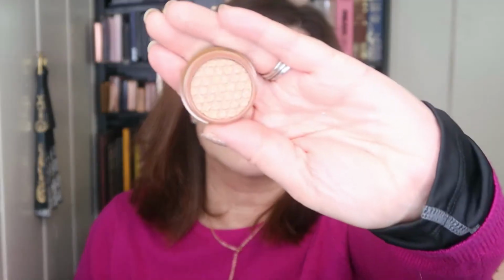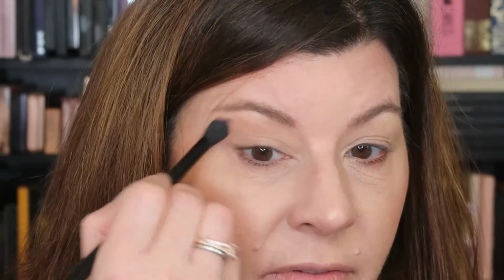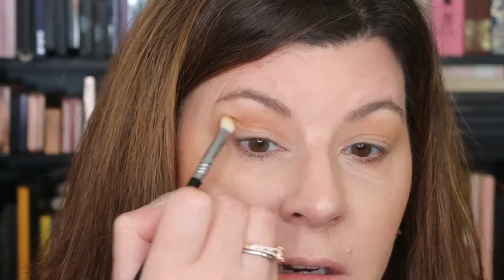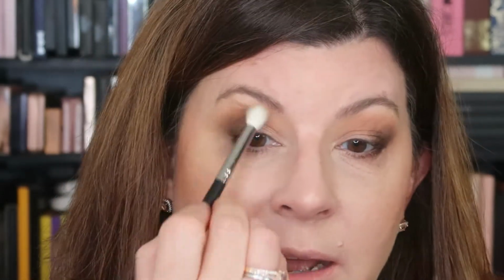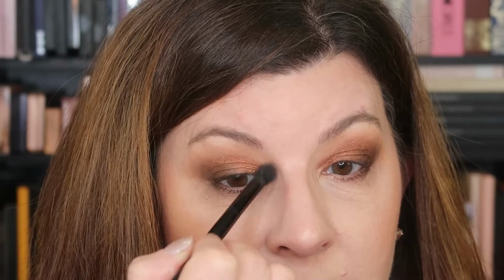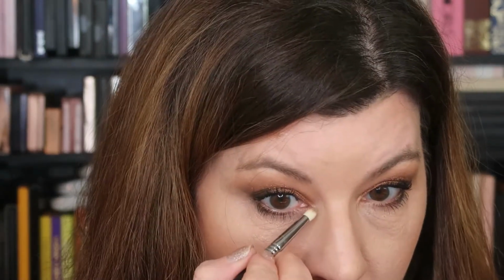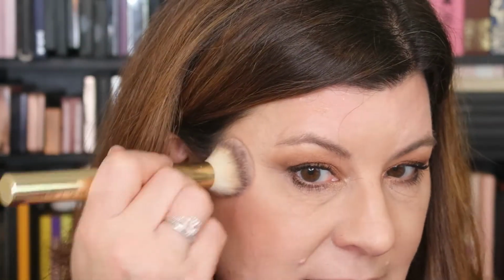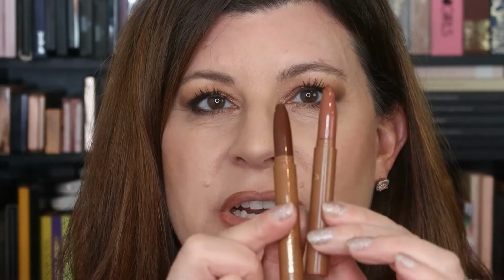I'm in Neutral Nirvana! Colourpop Wild Child Collection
Hello again! Today checking out the entire Wild Child Collection from Colorpop.

**Please note**

Camera used: Canon G7X Mark II and DJI Osmo Pocket
Editing software: Filmora9